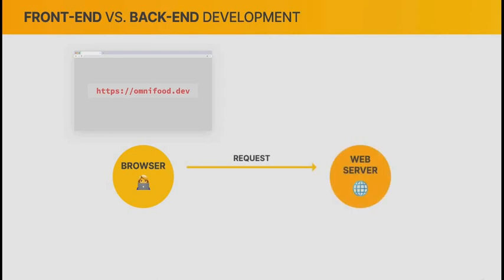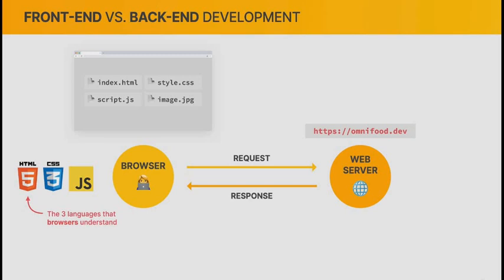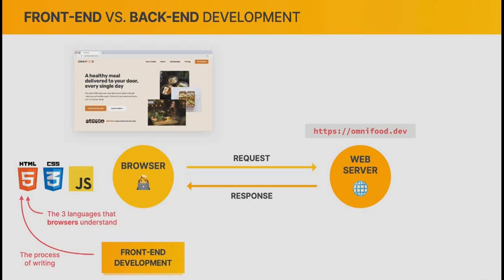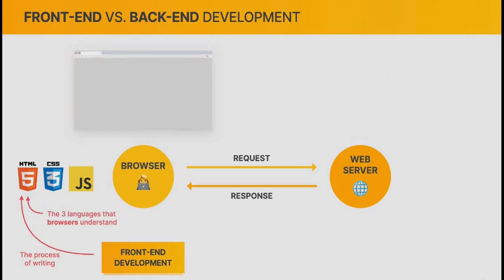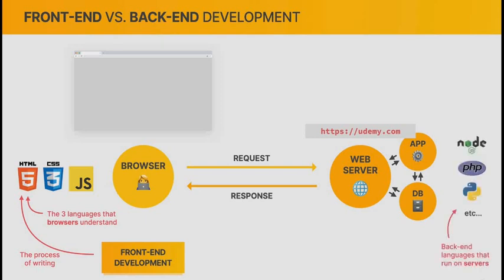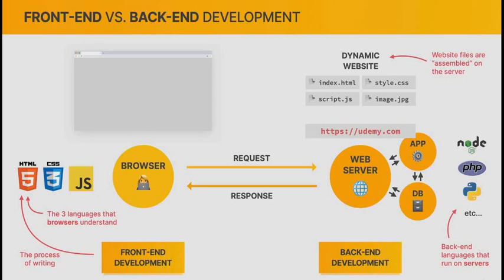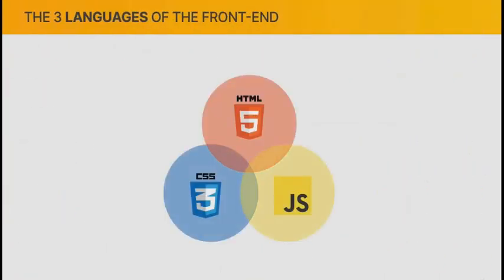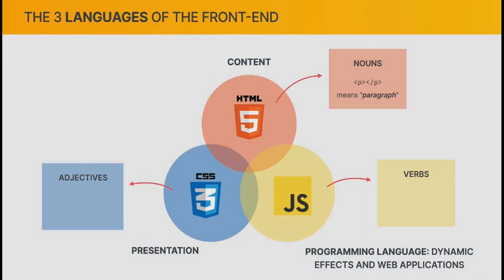Uncover Secrets of Front-end Coding | Learn with Us!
in lecture we will discuss about HTML CSS over view and describe the basics .
about front-end development and back-end development

👍🏼👍🏼😘In this exciting video, we delve into the fascinating world of web development, specifically focusing on front-end development. Join us as we take you on a journey through the fundamentals of accessing web pages in a browser and uncover the crucial role that servers play in this process.

Throughout this course, we will explore the core technologies that power web development: HTML, CSS, and JavaScript. These three pillars form the foundation upon which modern websites are built.

With a primary focus on HTML and CSS, we will guide you step-by-step through these essential languages. Learn how to structure your content with HTML and bring it to life with CSS styling techniques. Discover how to create visually stunning web pages that captivate your audience.

Whether you're an aspiring developer or simply curious about how websites work behind-the-scenes, this video is perfect for beginners looking to gain a solid understanding of front-end development concepts.

So grab your notepad and get ready to dive into the world of web development! Don't miss out on unlocking new possibilities for creating beautiful websites.